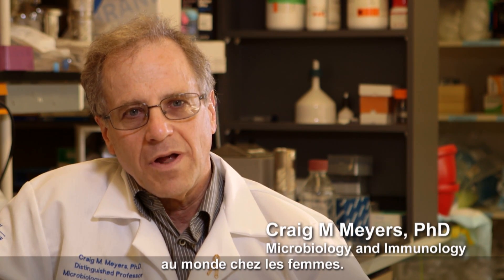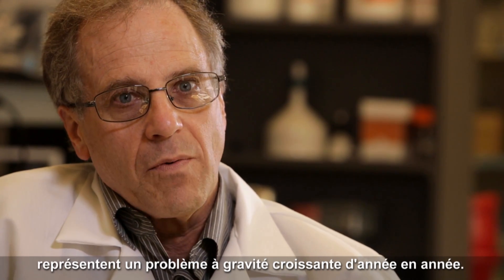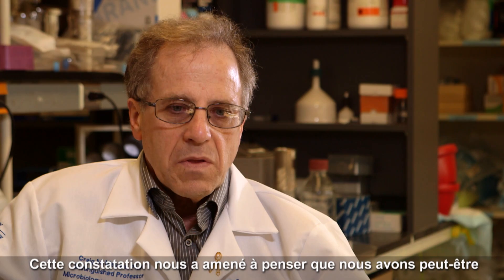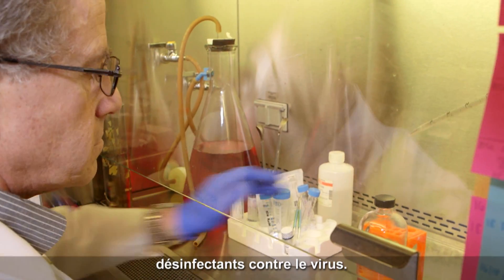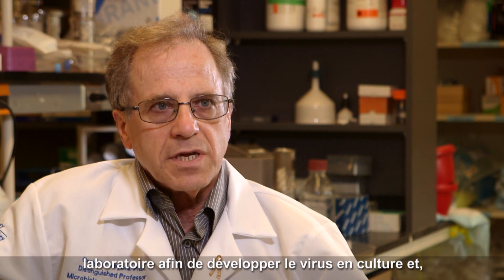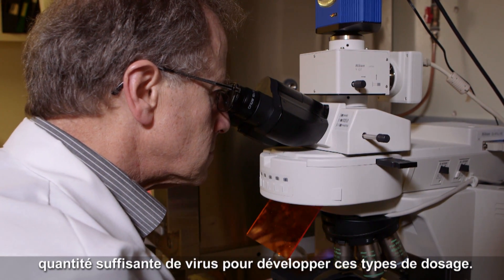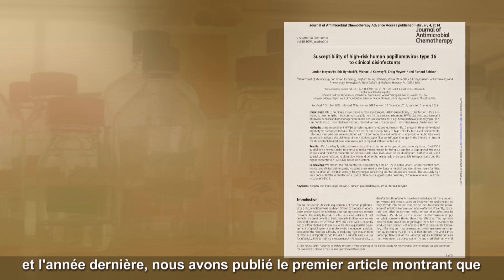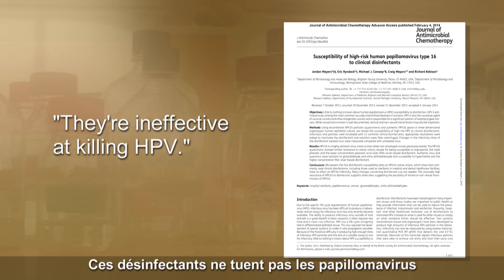Les hôpitaux dépendent de désinfectants qui ne tuent pas l'HPV